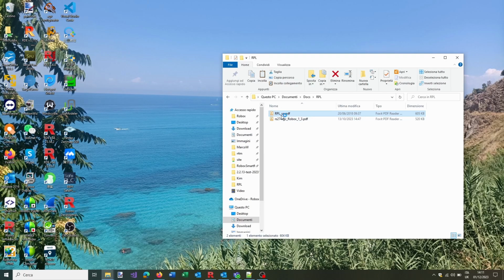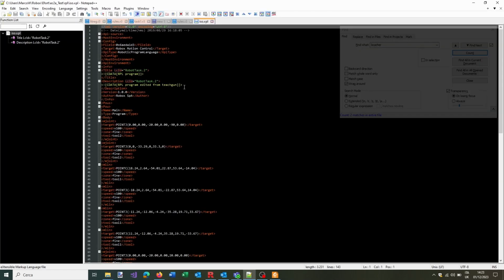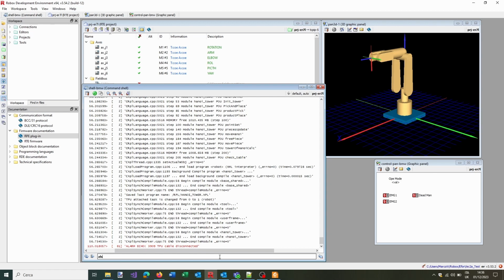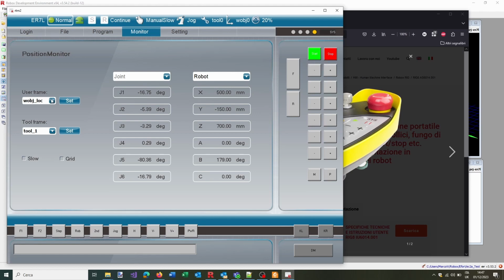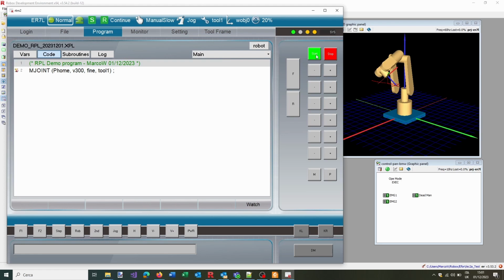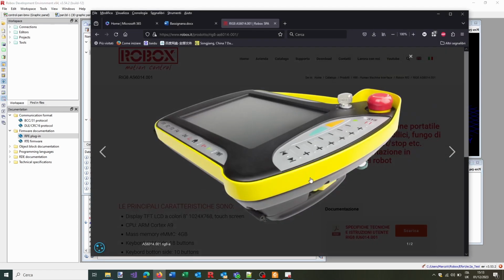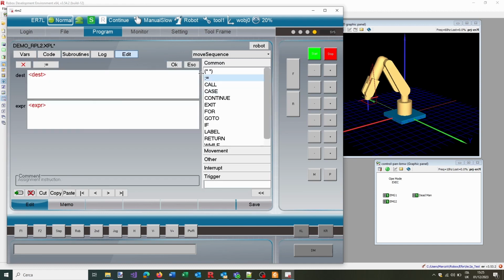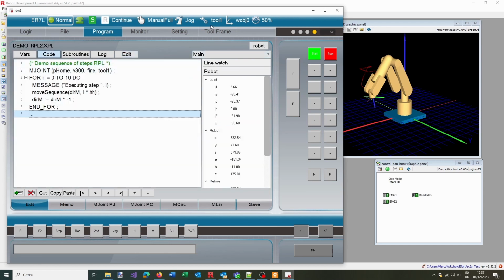105 - RPL - Robot Programming Language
ROBOX

In this video we will see how to use RPL to program paths on a robotic system controlled by Robox using RIG8 emulator as the HMI